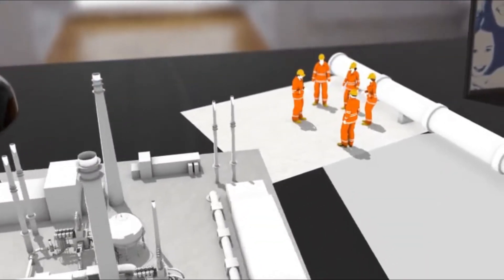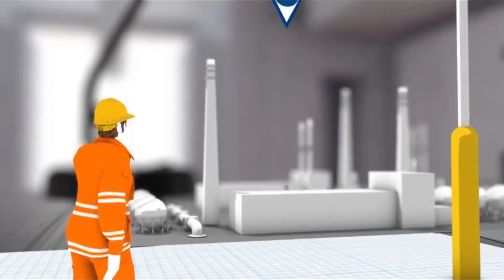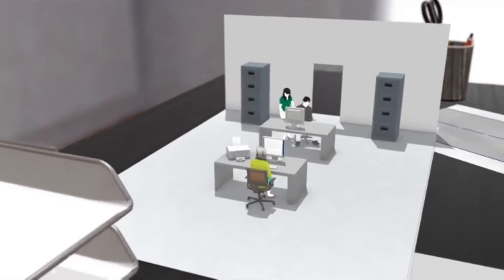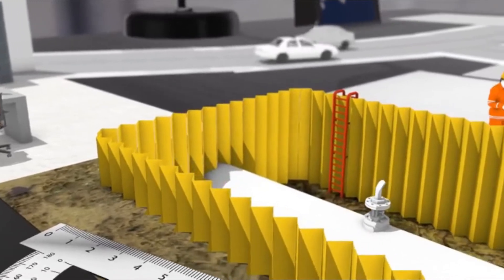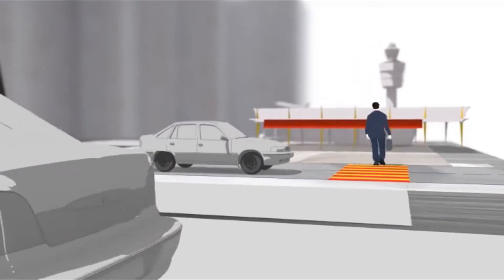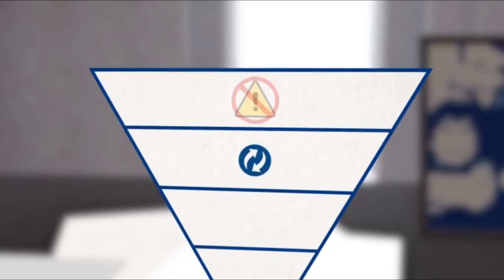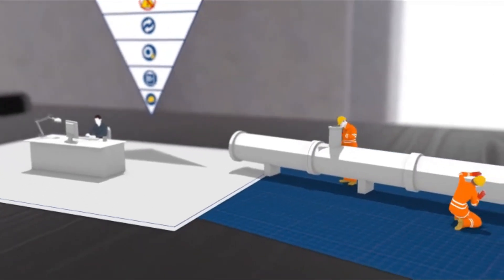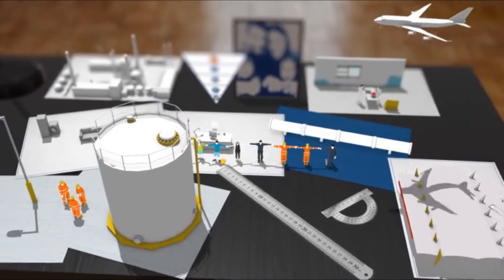Removing the Hazards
Hazard elimination is a hazard control strategy based on completely removing a material or process causing a hazard. Elimination is the most effective of the five members of the hierarchy of hazard controls in protecting workers, and where possible should be implemented before all other control methods.
Six Steps to Control Workplace Hazards
Step 1: Design or re-organise to eliminate hazards. ...
Step 2: Substitute the hazard with something safer. ...
Step 3: Isolate the hazard from people. ...
Step 4: Use engineering controls. ...
Step 5: Use administrative controls. ...
Step 6: Use Personal Protective Equipment (PPE)